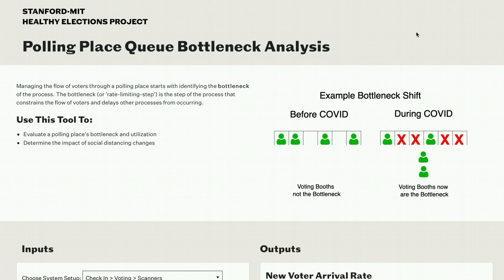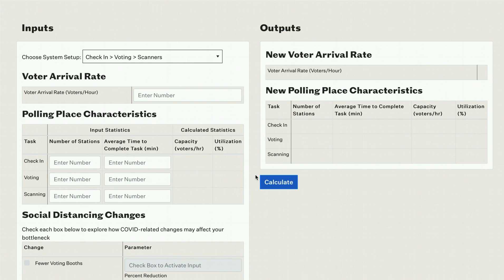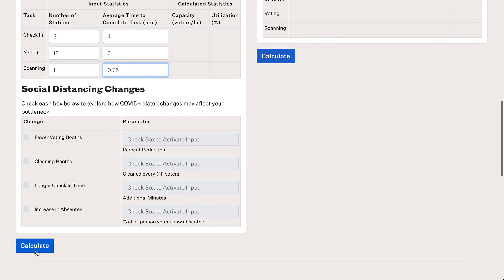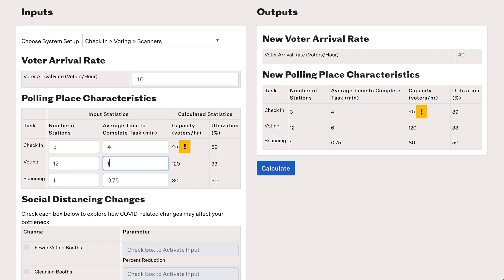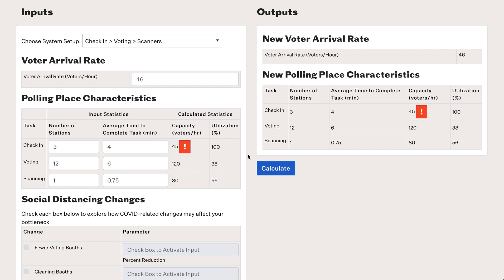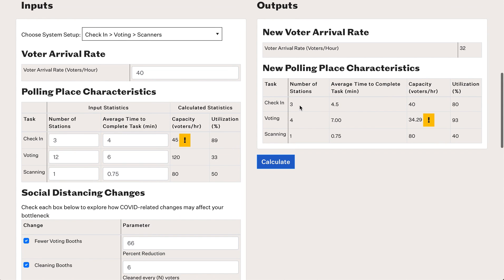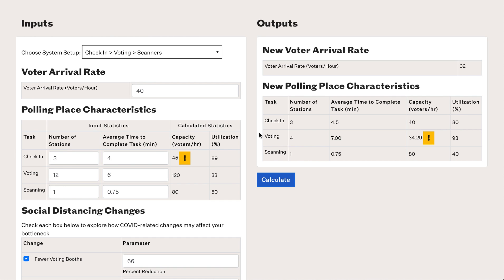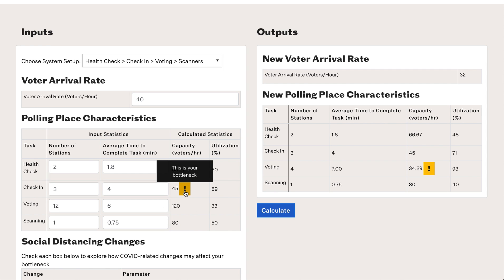Healthy Elections Bottleneck Tool Tutorial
This is a tutorial for using the bottleneck tool available from the Stanford-MIT Healthy Elections Project. For more information on the project and this tool, visit healthyelections.org.